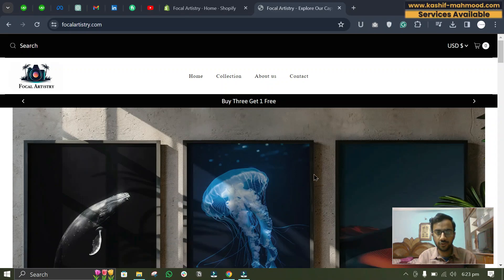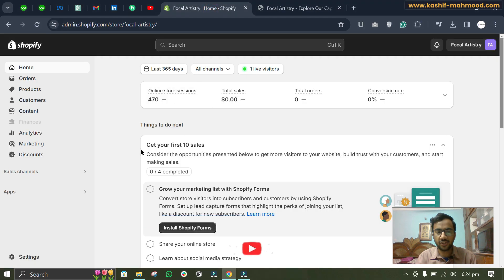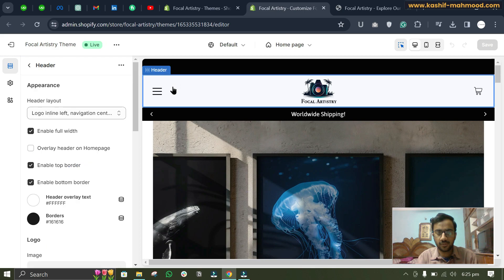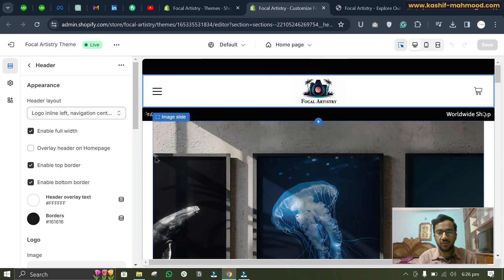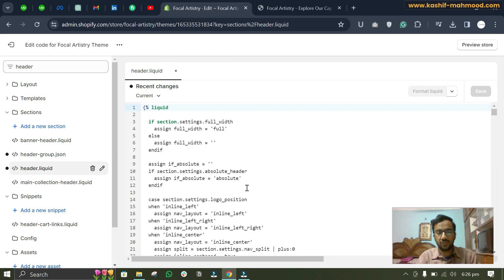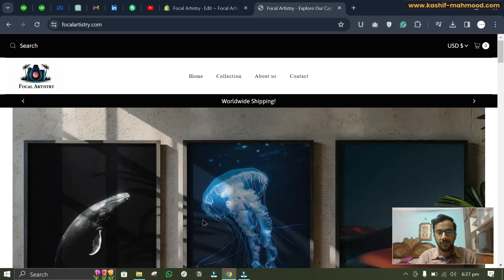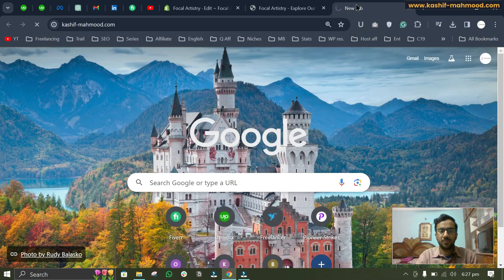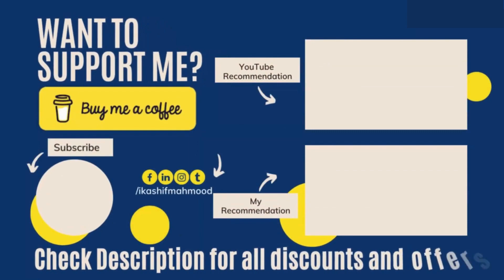Remove Sticky Header in Shopify - Mr Parker Shopify Theme Customization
I'm Kashif Mahmood, also known as KM, a Shopify Developer, and WordPress expert. In this video, I will show you how to remove the sticky header effect from your Shopify store.

I'll explain two common methods to achieve this using a Shopify theme, specifically the Mr. Parker Shopify Theme in this demonstration. Also, I've included recommended Shopify themes below.